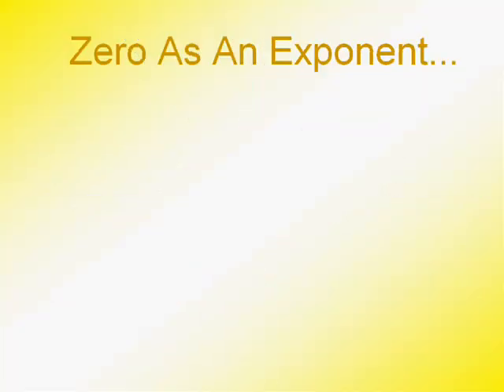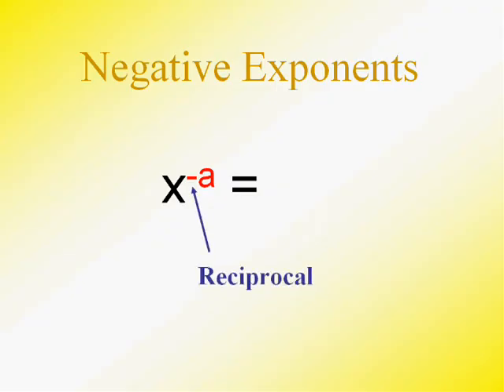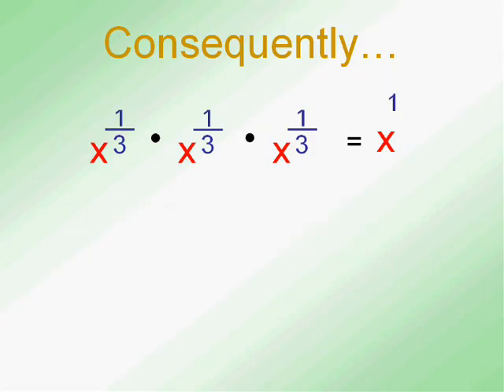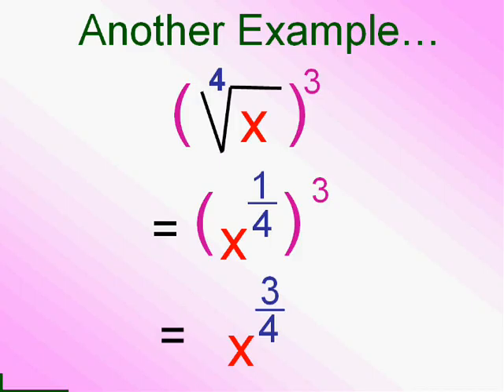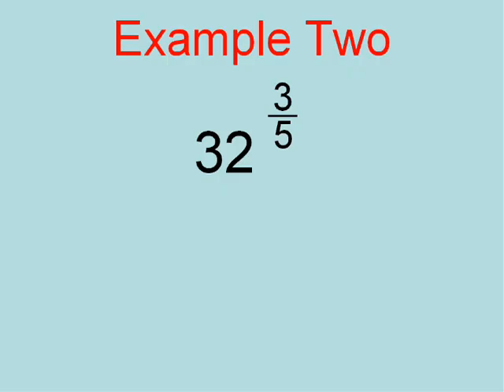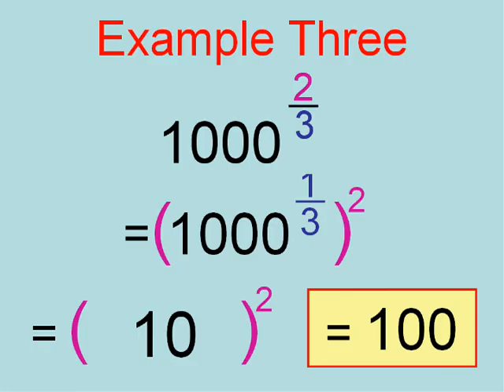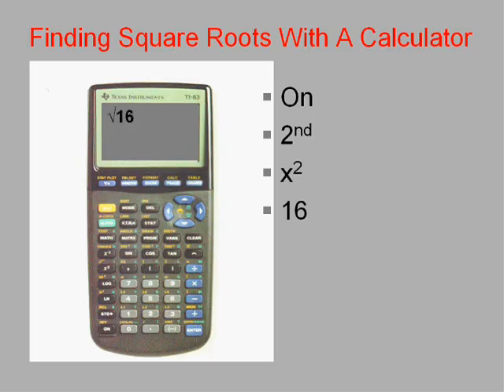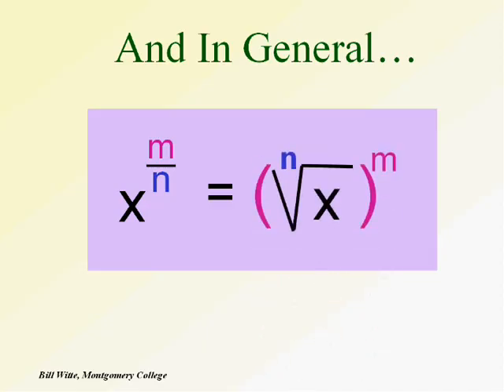Rational Exponents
MA101